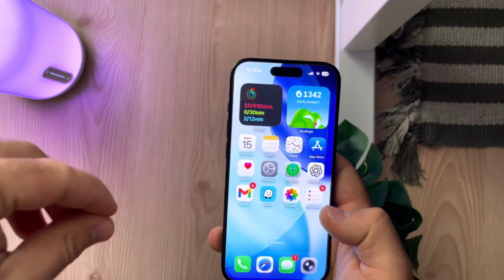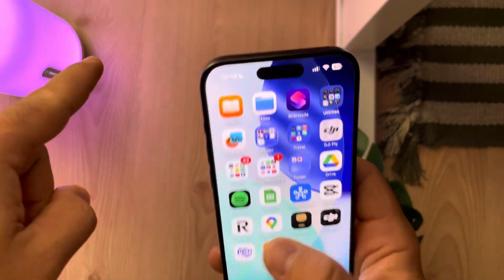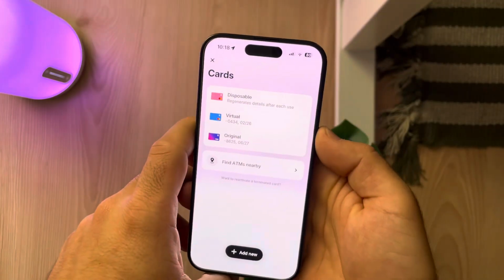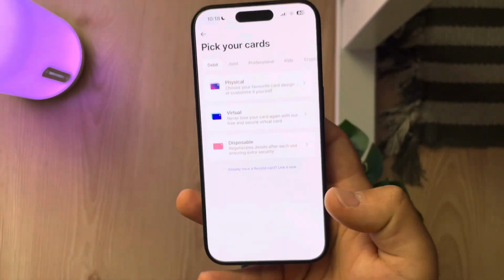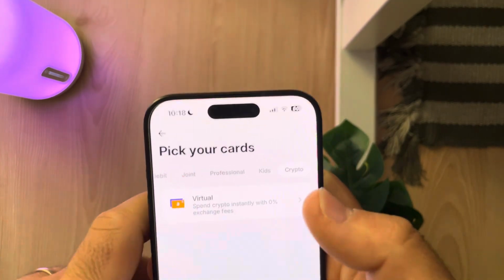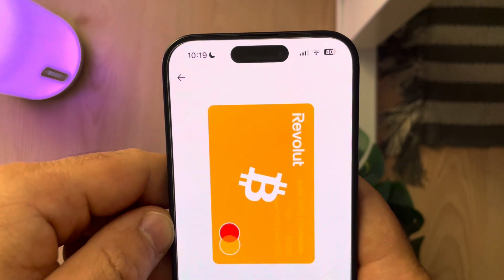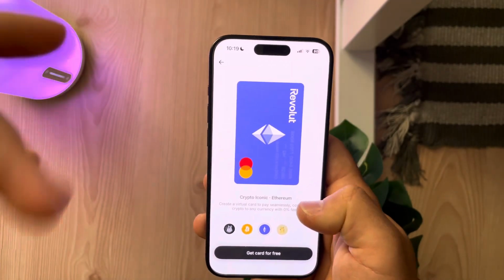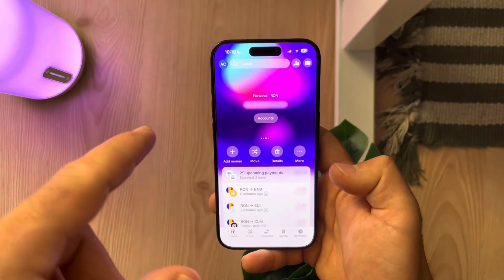How to Create an Ethereum Debit Card on Revolut?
Confused about which Revolut card is right for you?
In this video, we break down every Revolut card option available in 2025 — from standard debit cards to Revolut 18 kids accounts, business cards, and even crypto-linked spending.
💡 What you’ll learn:
How to order and activate your Revolut debit card
How the Revolut 18 kids card works for minors and parents
How to open a Revolut Business account
How to earn Revolut Rewards, cashback, and loyalty points
How to spend with your crypto balance using the Revolut Crypto card
Key differences, limits, and fees explained
Perfect for beginners or advanced users looking to get the most out of Revolut’s ecosystem in 2025.